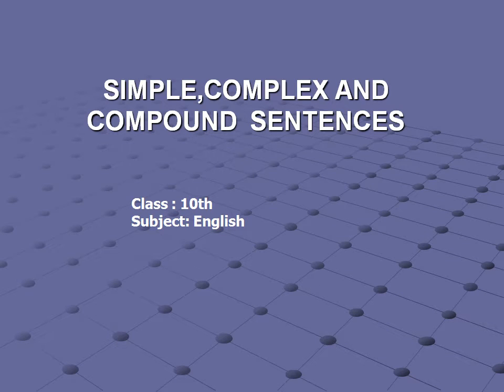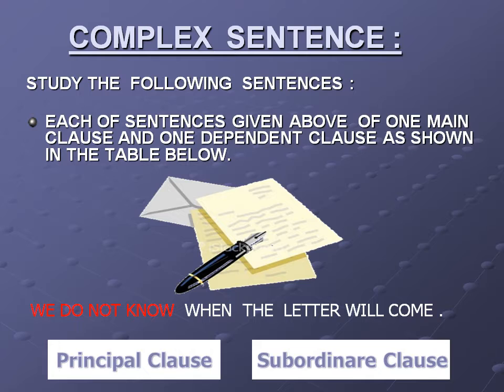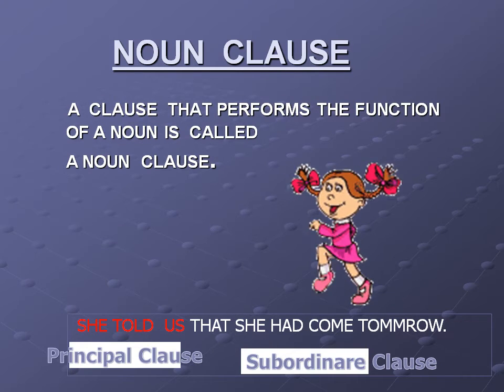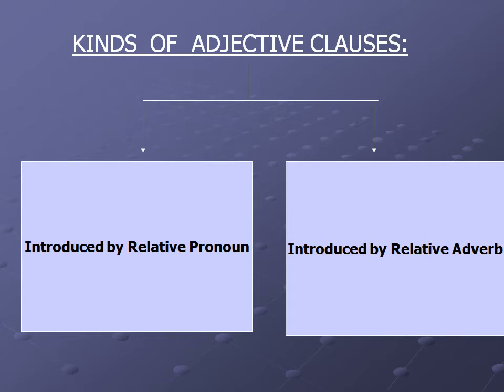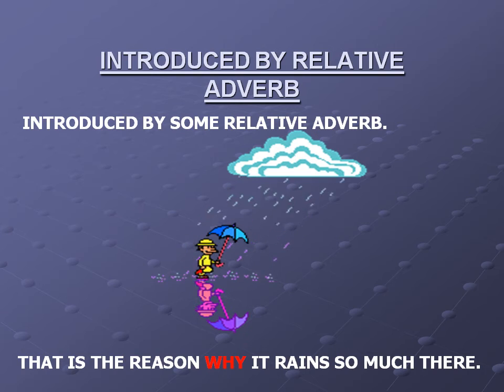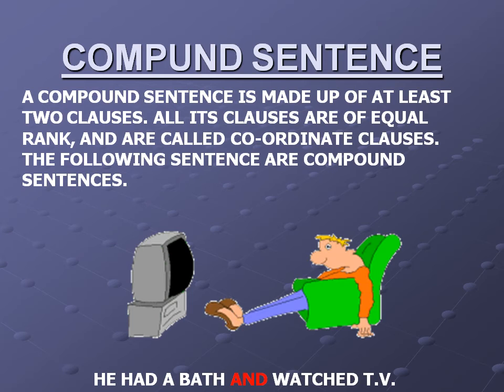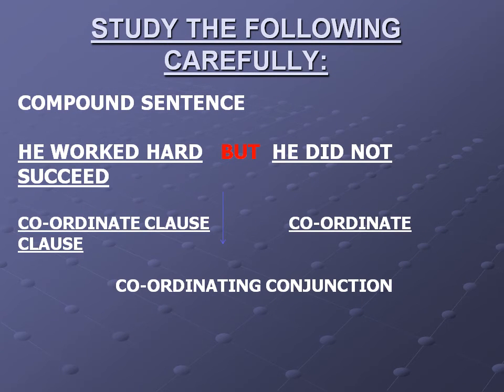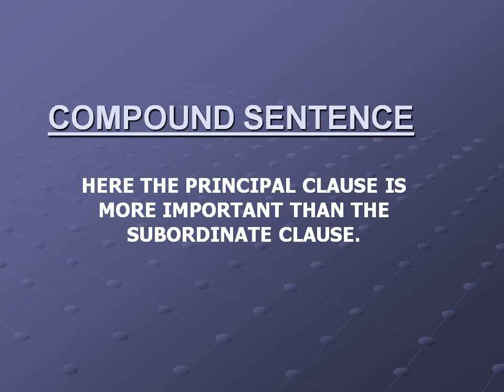अंग्रेजी सीखें:Simple, Compound and Complex Sentences :10th English Grammer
Simple , Compound and Complex sentences - structure and explanation